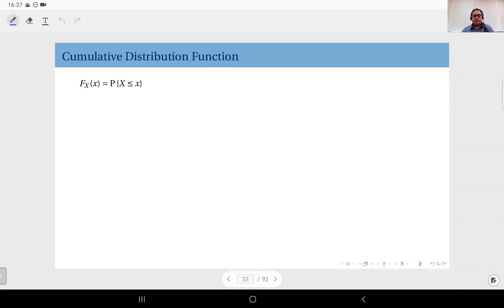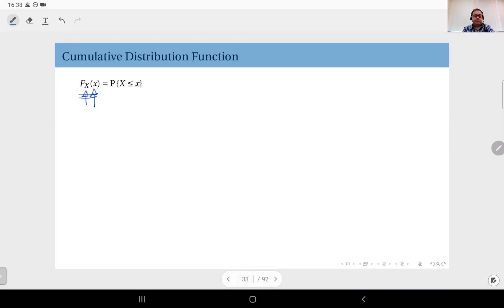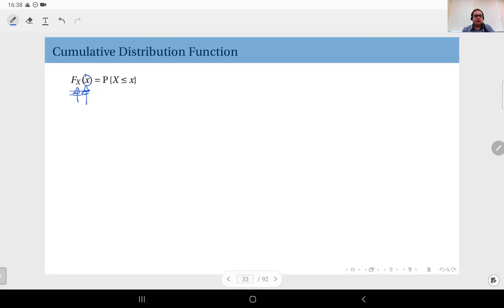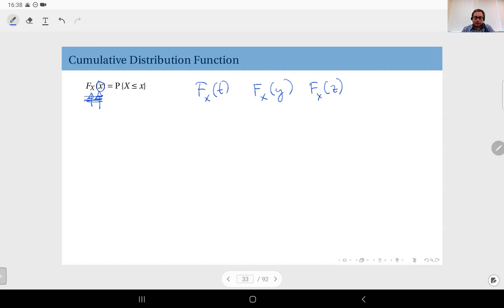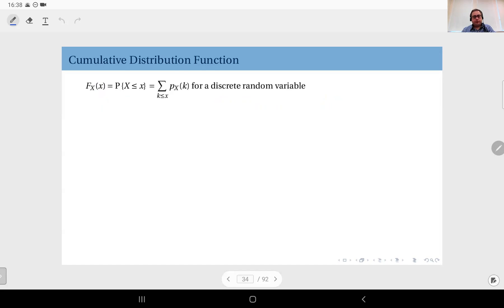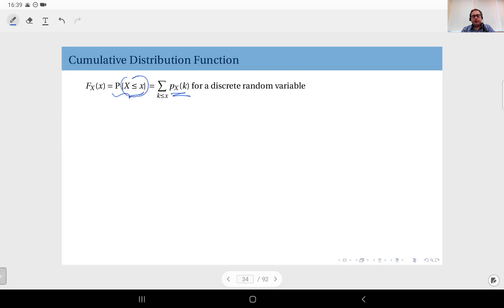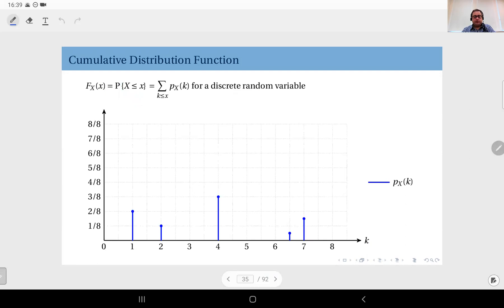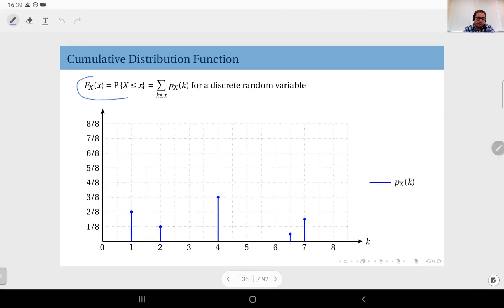03.06 Cumulative Distribution Function (cdf)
The definition of the cumulative distribution function (cdf) and its relationship to the pmf of a discrete random variable.